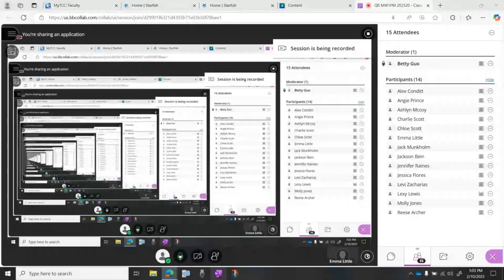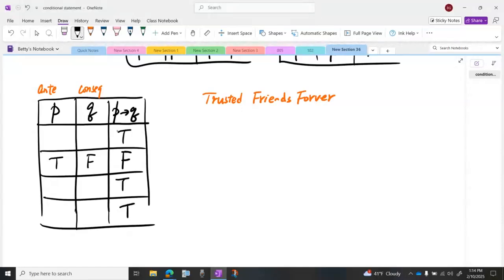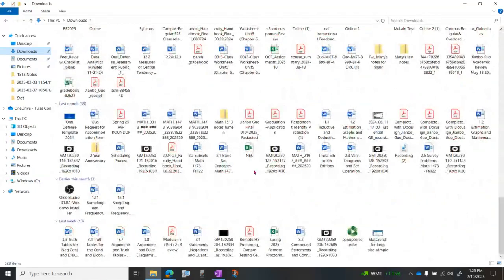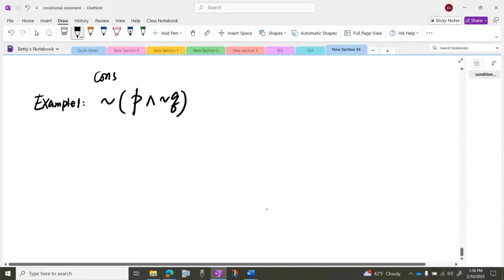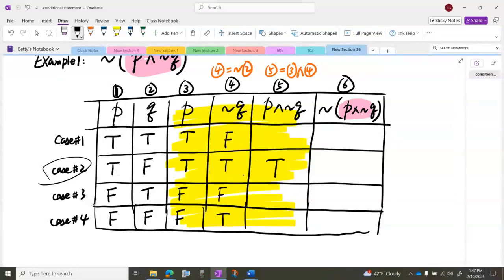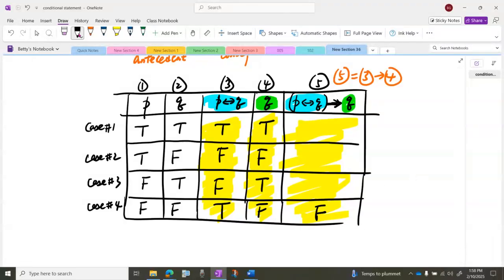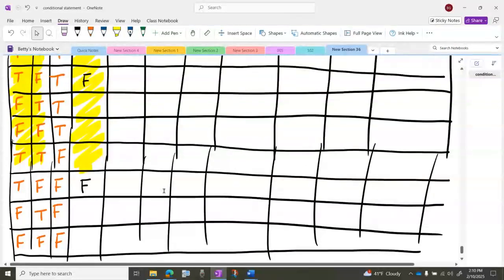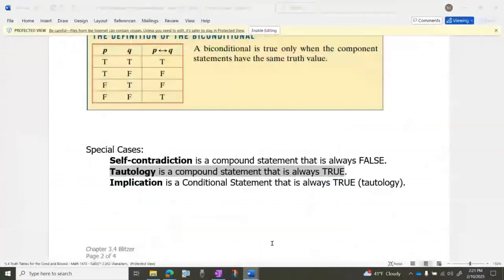2025 02 10 21 07 QR MW1PM 202520 recording 8 26a66bda 1d6b 455d b946 00cd8f70f493 recording